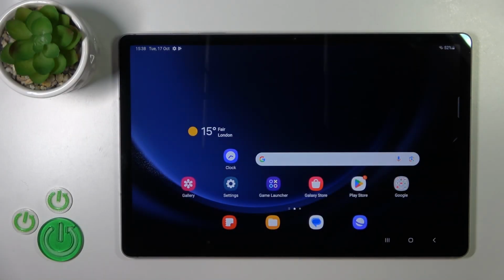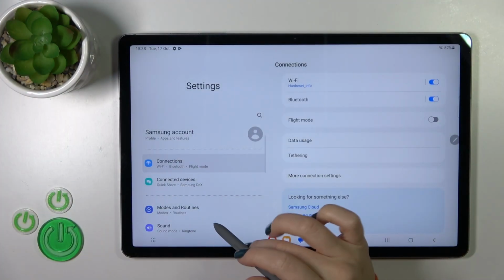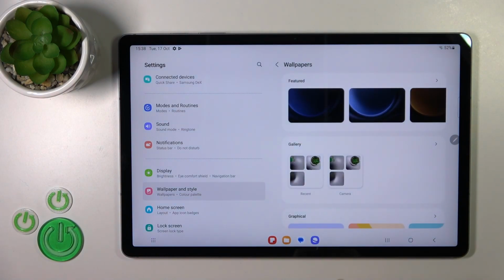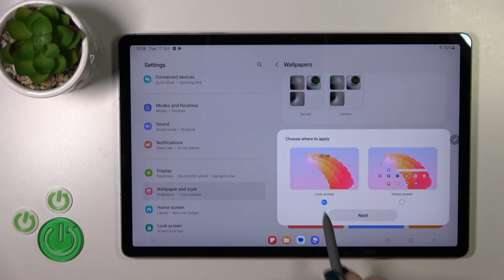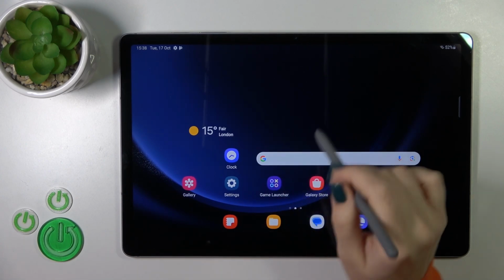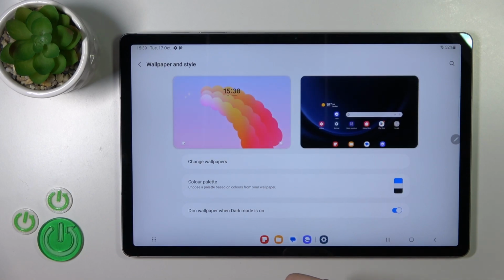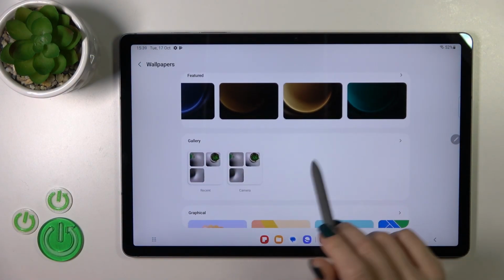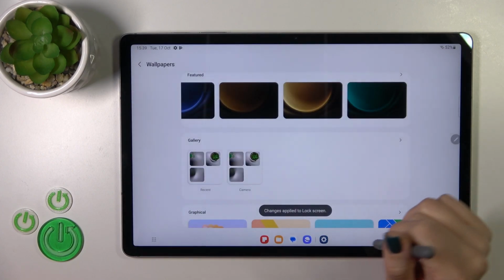How to Change Lock Screen Wallpaper on the Samsung Galaxy Tab S9 FE+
Unleash your tablet's personality by learning how to change the lock screen wallpaper on the Samsung Galaxy Tab S9 FE+. This comprehensive guide provides step-by-step instructions and a video demonstration (MP4 format) to help you personalize your device's lock screen with your favorite images or designs.

How do I change the lock screen wallpaper on my Samsung Galaxy Tab S9 FE+?
What are the benefits of customizing the lock screen wallpaper?
Are there specific settings for changing the lock screen wallpaper?
Can I use my own photos or images as the wallpaper?
How can I ensure the new wallpaper fits perfectly on my tablet?
What limitations or issues should I be aware of?
Can I set up a slideshow or dynamic wallpapers for the lock screen?
What if I encounter difficulties when changing the lock screen wallpaper?